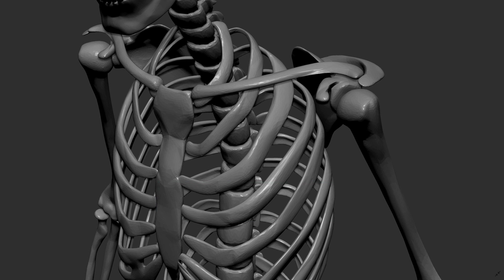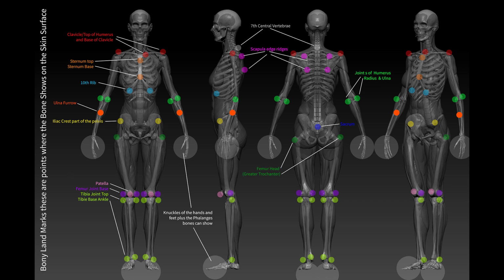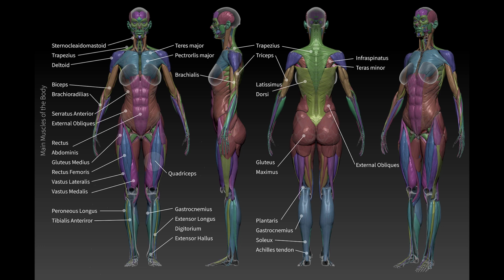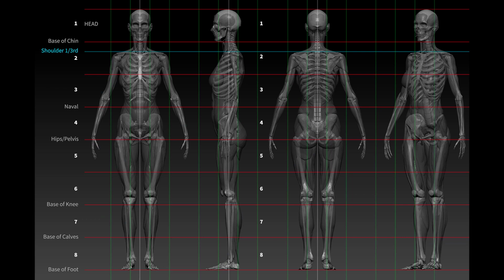Using anatomy to improve your sculpting ZBrush Anatomy and Character Creation Course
FREE LECTURE: Using anatomy to improve your sculpting ZBrush Anatomy and Character Creation Course
There is no question about it to create great anatomical sculpts or characters some knowledge of the anatomy of the human body is invaluable.
Knowing the only landmarks is essential for realistic anatomical sculpting knowing where these points are on the human body and knowing how the muscles interlink will make your sculpting more realistic and accurate.